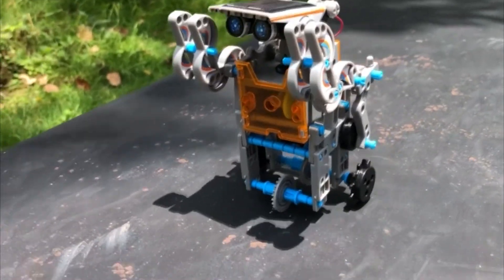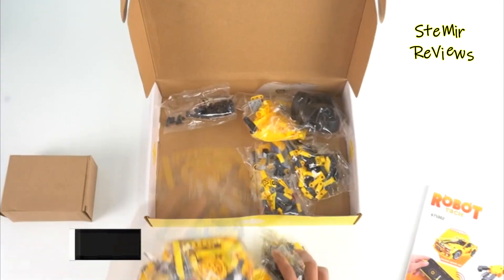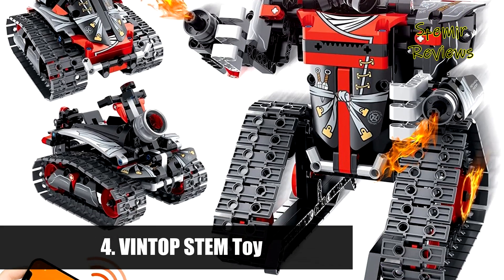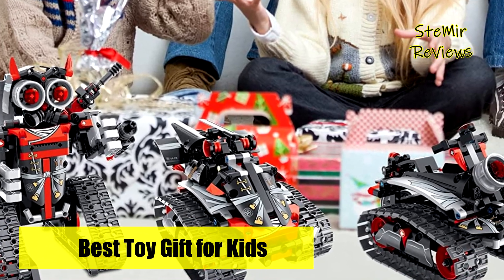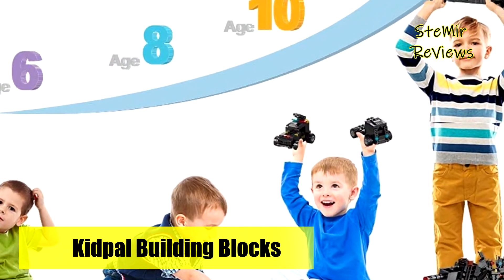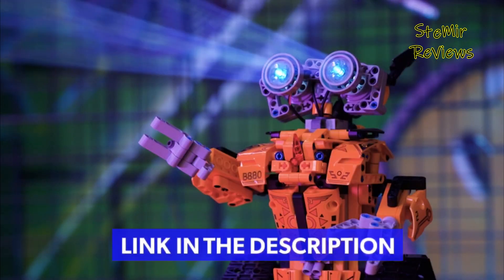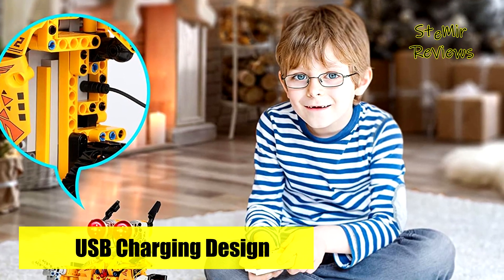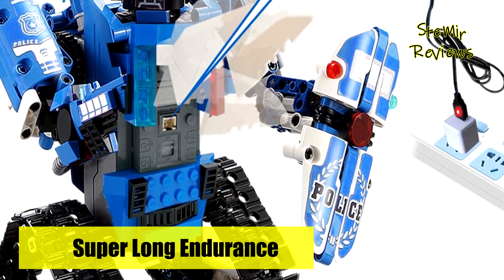TOP 5: Best STEM Toy For Kids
TOP 5: Best STEM Toy For Kids - 0:00

► Products List ◄

5. 2-in-1 Build a Robot Kit,901 Pieces Remote & APP Controlled Robot & Car, 5 Best STEAM Toy for Kids - 1:05

4. VINTOP Remote Control Robot Building Kits, Remote & APP Controlled 3-in-1 RC Robot/Tracked Car/Tank - 2:37

3. iloveee 51 in 1 Robot STEM Building Blocks Toys for Boys Age 8-12 - 4:12

2. OASO STEM Projects for Kids Ages 8-12, Remote & APP Controlled Robot Building Toys - 5:49

1. VERTOY Robot Building Kit for Kids 6-12, STEM Remote Control Policeman and Police Car Toy - 7:32

STEM stands for science, technology, engineering, and mathematics and toy makers are really picking up steam in this category — these toys bridge the gap between learning and playing, which is a big positive for parents. With STEM-based toys, kids can enjoy discovering new ways to solve problems, learning how things work, and developing lifelong skills that might actually lead them to their dream careers. Parents can rest assured knowing that the hours their kids are spending tinkering and building are worthwhile. Even if your kiddo hasn't quite shown interest in STEM toys quite yet, these options are a wonderful way to introduce them to the magical (and fun) world of science, technology, engineering, and mathematics. In this video I recommend 5 Best STEM Toy For Kids.